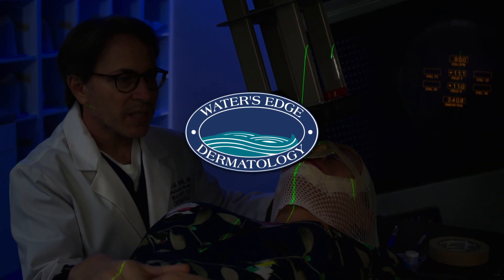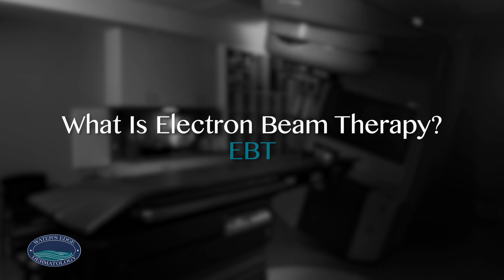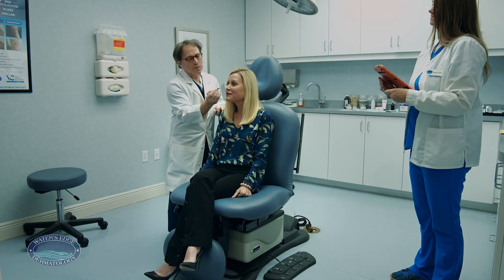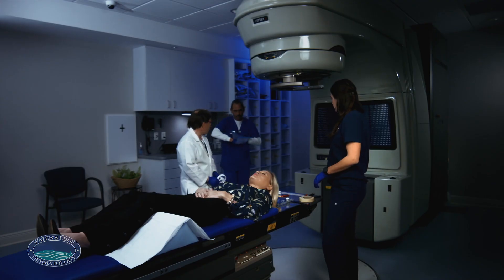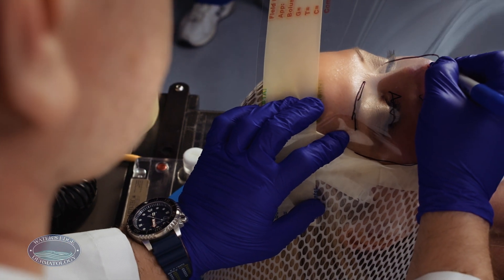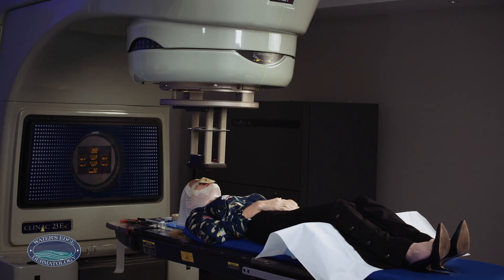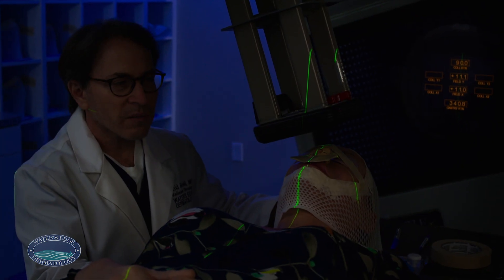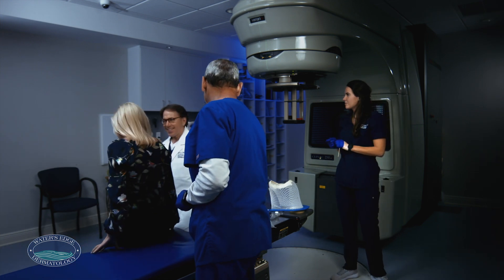Electron Beam Therapy - Radiation Therapy for Skin Cancer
Process of radiation therapy for skin cancer. Dr. David Herold illustrates how Electron Beam Therapy (EBT), a radiation therapy for skin cancer, is performed at Water's Edge Dermatology.

To learn more about Electron Beam Therapy as a treatment option for skin cancer, visit our